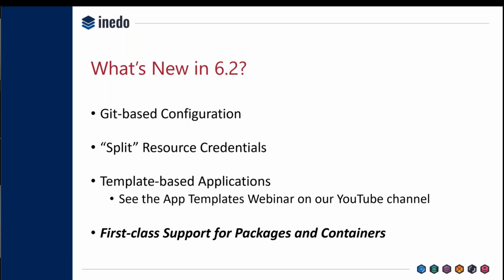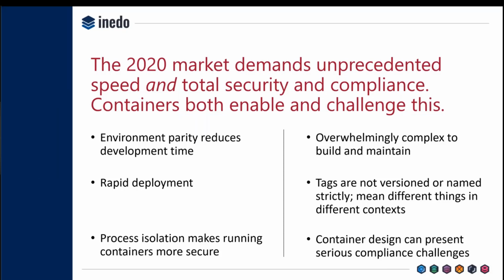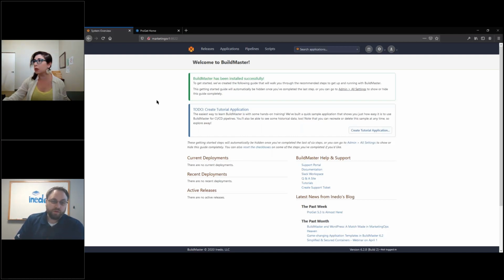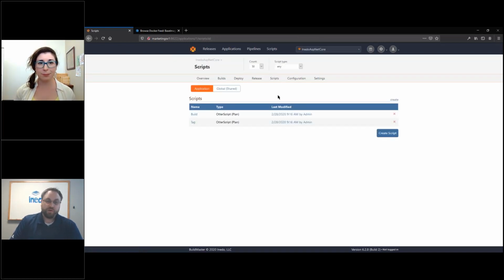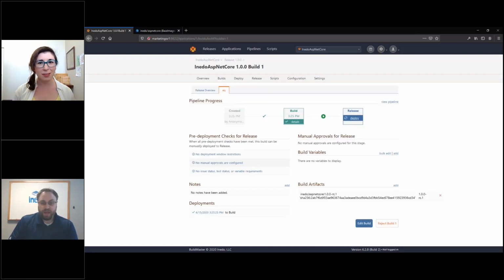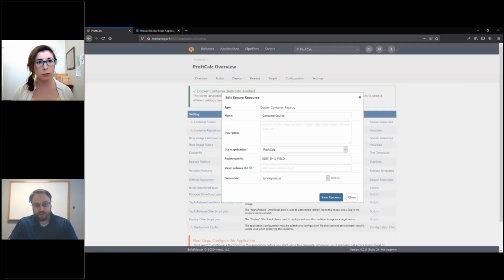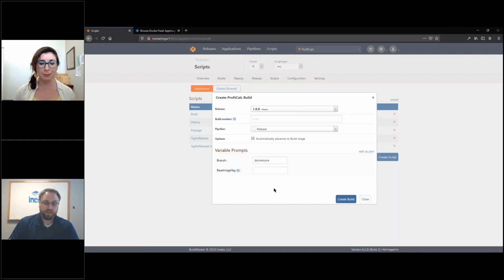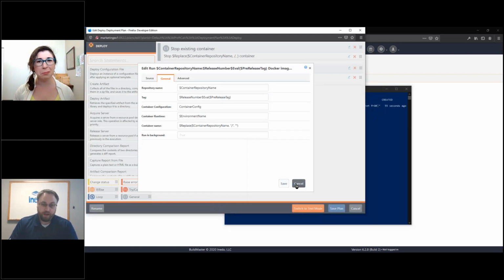BuildMaster 6.2: Simplified, Secured Containers Webinar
Building containers, keeping them organized, and maintaining compliance is a real pain!

Join Product Engineer Rich and Marketing Manager Lauren to learn  how BuildMaster and ProGet work together to change the containers game, and then watch as we show you how Inedo’s tools make containerized development painless.